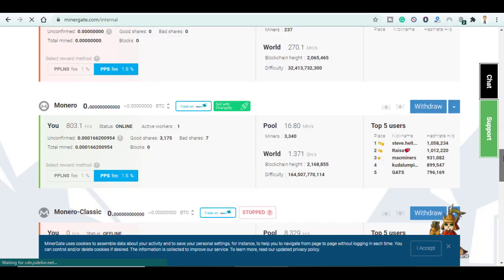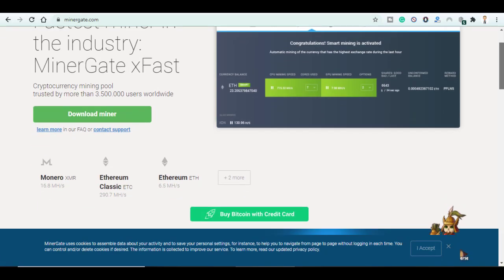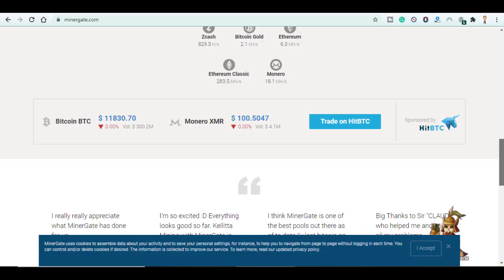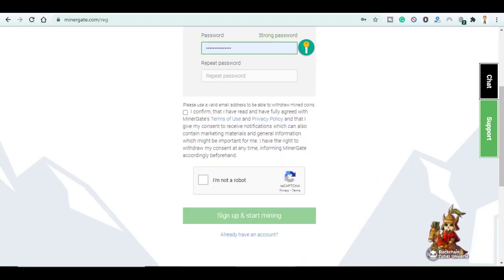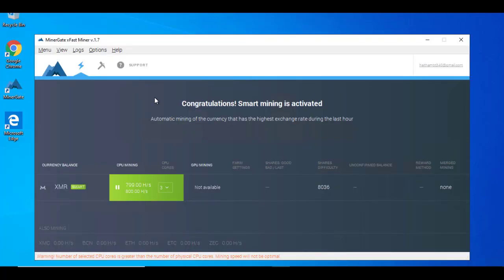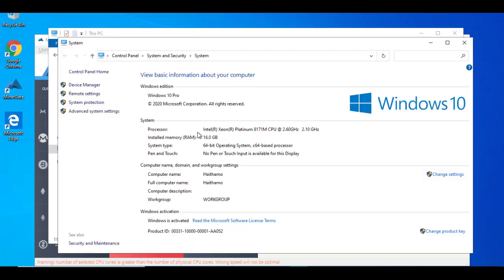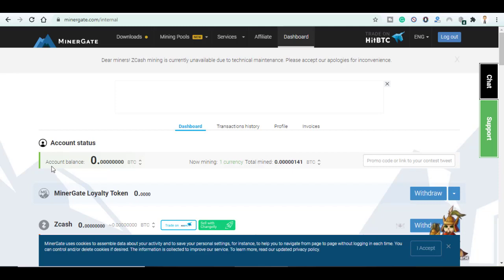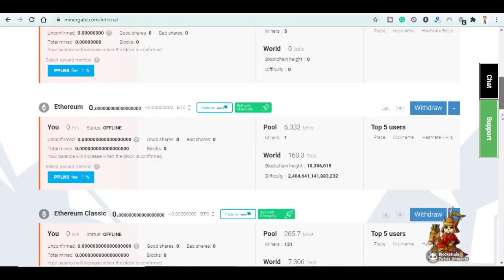How To Mine Cryptocurrency on PC Using RDP | No CPU Required [20$ DAILY]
Check out my blog-post to find all links used in this video

While mining bitcoin on an individual computer is no longer viable, there are other cryptocurrencies that you can still mine at home if you’re prepared to put in the effort.

In this very simple video tutorial, I'll show you how to get started mining Bitcoin using your regular Windows desktop or Laptop computer in order to connect to RDP. In this guide, I'll take you through the entire process of mining the crypto currency Bitcoin, ethereum, and many other...

Diclaimer: The Video Content has been made available for informational and educational purposes only. GeekBlooging does not make any representation or warranties with respect to the accuracy, applicability, fitness, or completeness of the Video Content. Geekblooging does not warrant the performance, effectiveness or applicability of any sites listed or linked to in any Video Content.